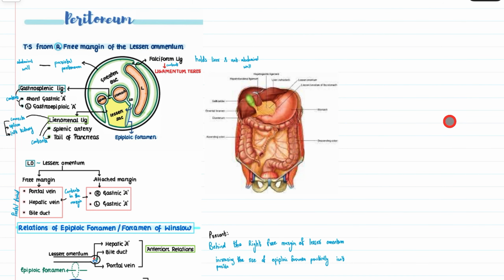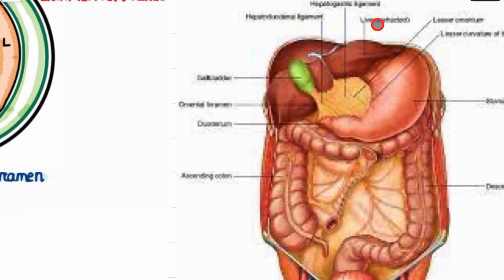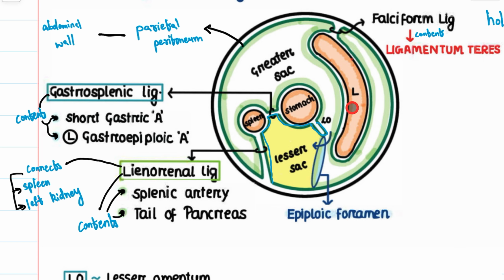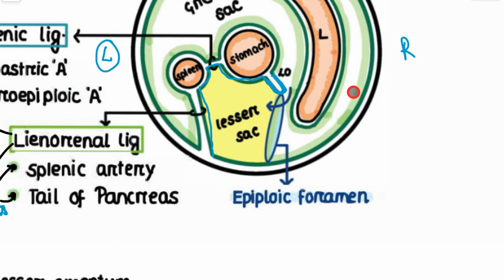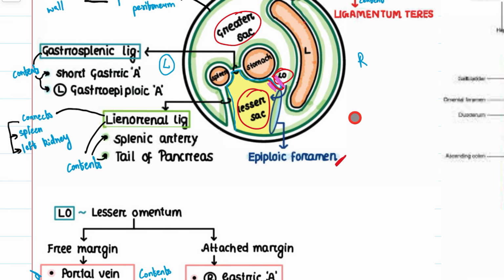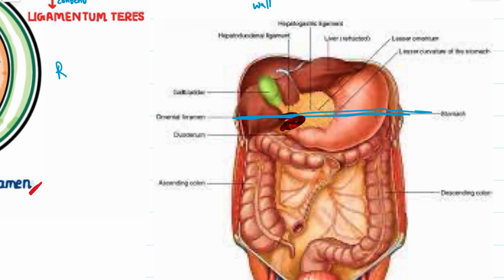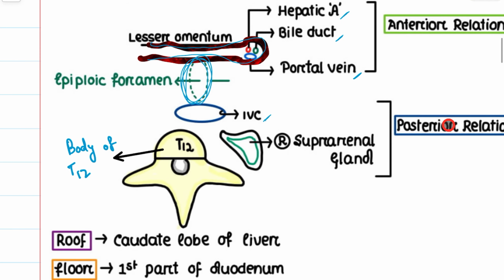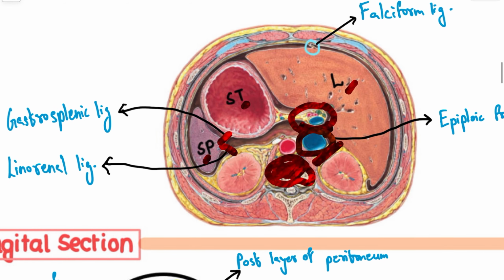Peritoneum Part-1 : Lesser omentum and epiploic foramen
peritoneum can be really tough to understand. maybe this should help you out.